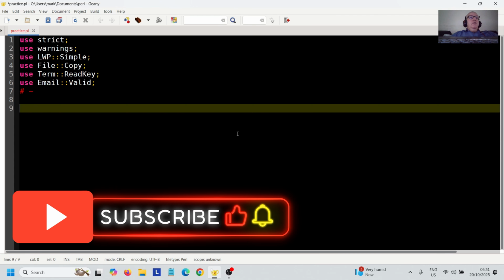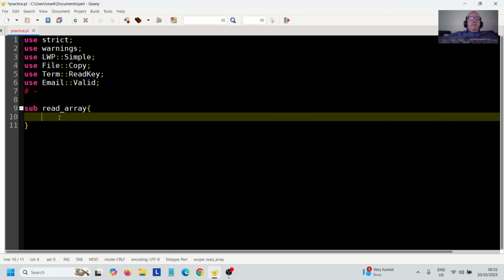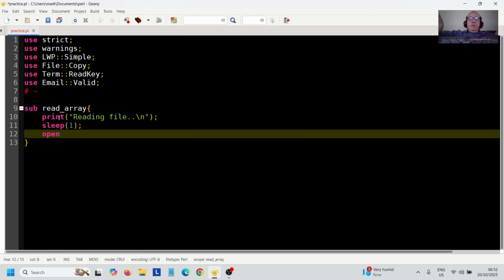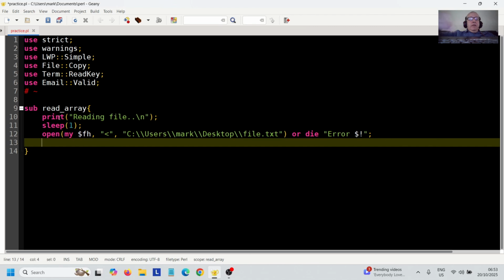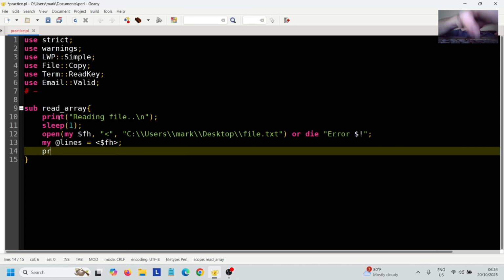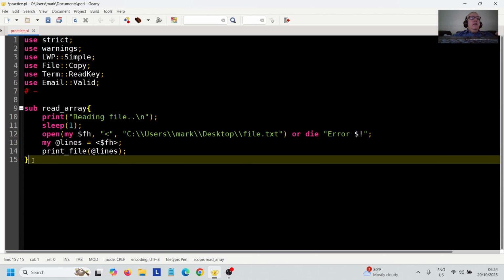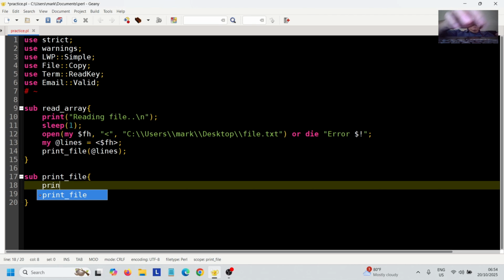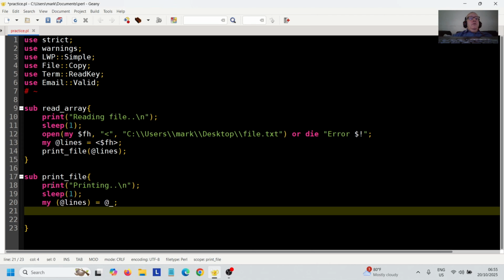How to Read a Text File into an Array and Print It in Perl | File Handling Tutorial 2025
Learn how to read a text file into an array and print it out using Perl in this beginner-friendly tutorial. We'll walk through creating subroutines for reading and printing file content, handling file paths, and implementing basic file handling with error checking.

This is a great starting point if you're new to Perl programming or want to understand how to work with text files and arrays in a real-world script.

🧠 In this video, you'll learn:

How to open and read a .txt file in Perl

How to store file lines in an array

How to use subroutines to organize code

Basic error handling techniques

📍 Platform: Desktop file path (you will need to modify for your own system)